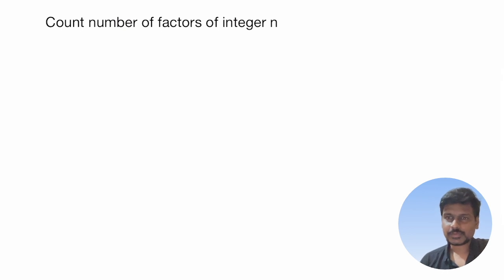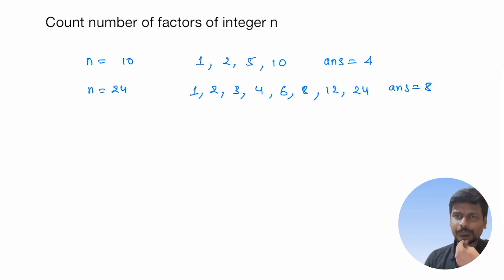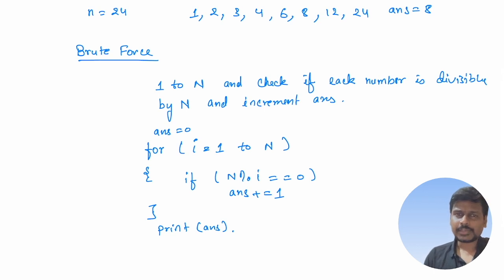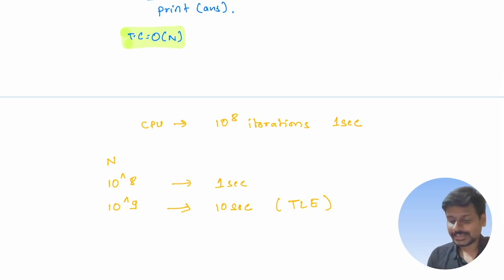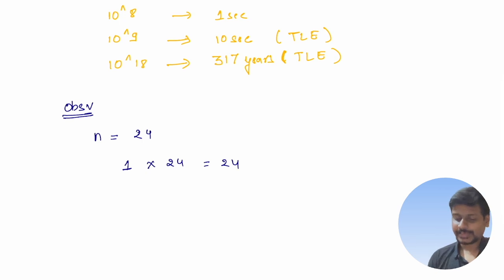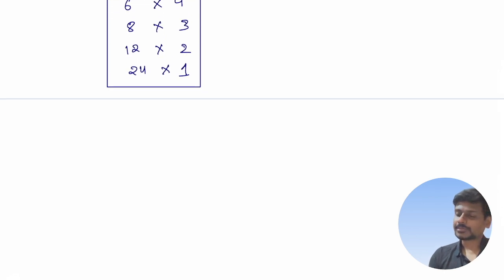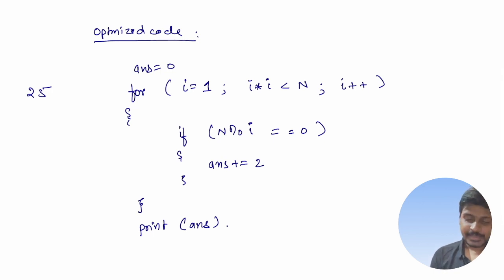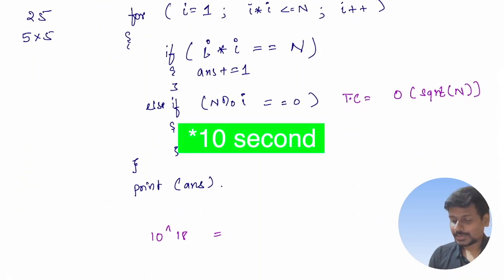Count Number of Factors for Integer N | DSA Problem Solving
In this video, we explore the problem of counting the number of factors (or divisors) for a given integer N. We’ll discuss both the brute force method and an optimized approach that runs in O(√N) time complexity.

What You’ll Learn:

1. Understanding factors and divisors
2. Brute force vs. optimized methods
3. Step-by-step coding implementation
4. Tips for tackling similar DSA problems in interviews
Whether you’re a beginner or looking to sharpen your algorithm skills, this tutorial will equip you with the tools you need to efficiently count factors.